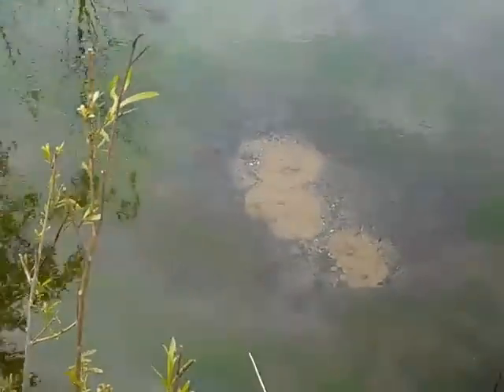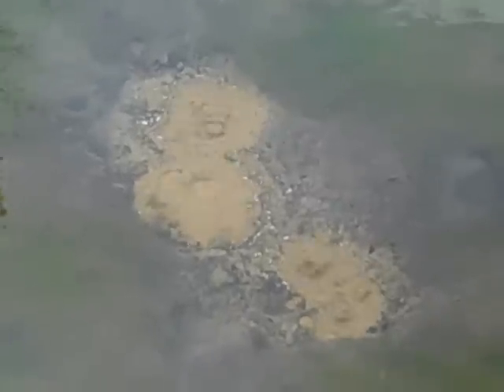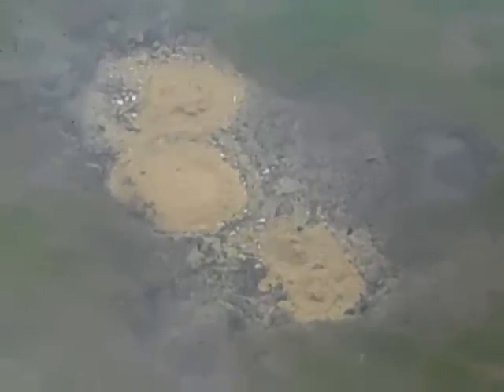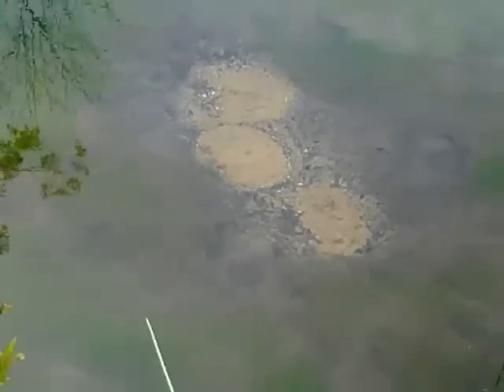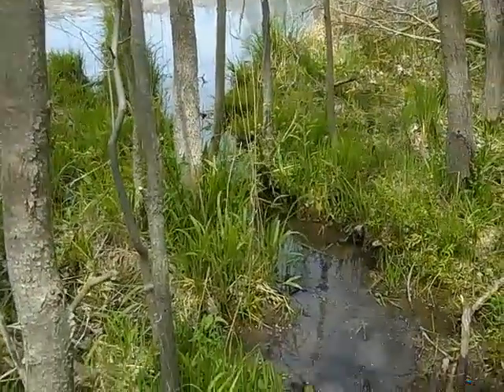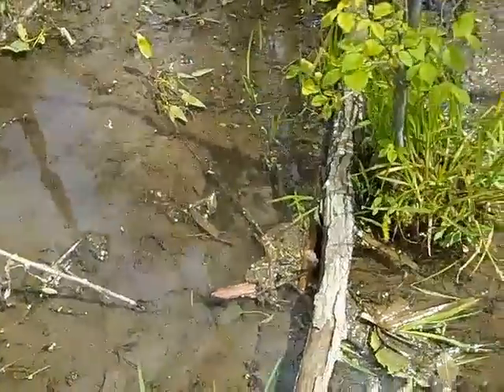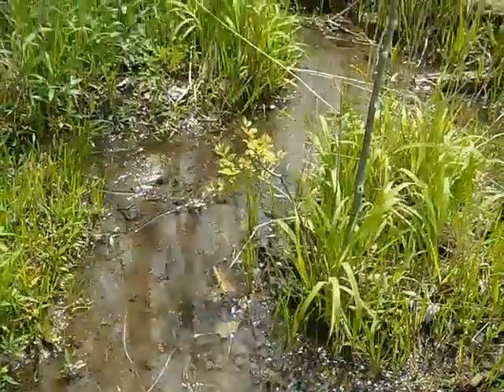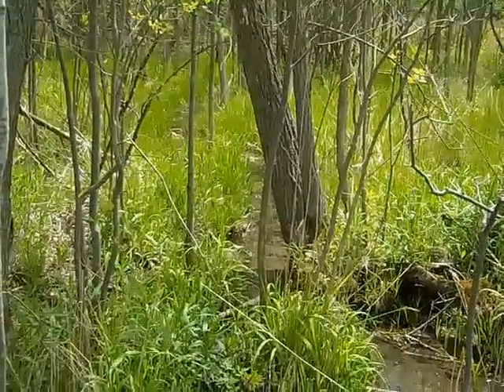Spring? Artesian Flow in Wetland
Water bubbling up in a small wetland creates a clear headwaters tributary to St. Joseph Creek.